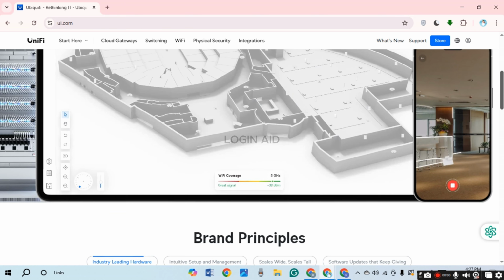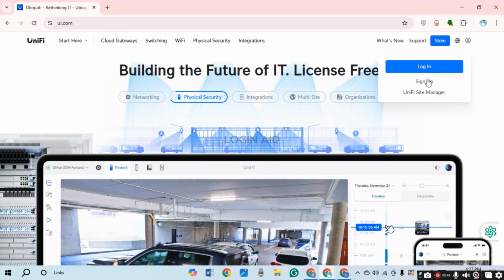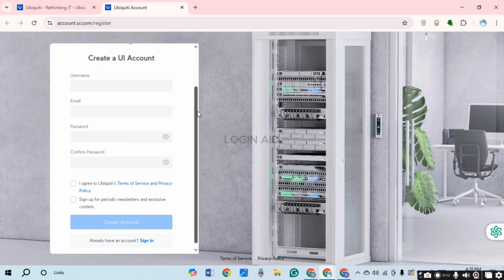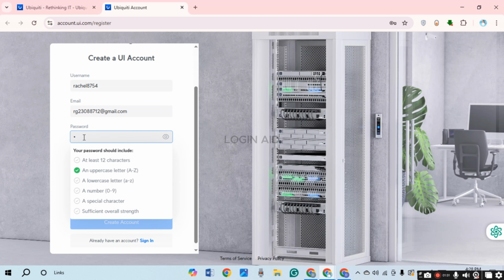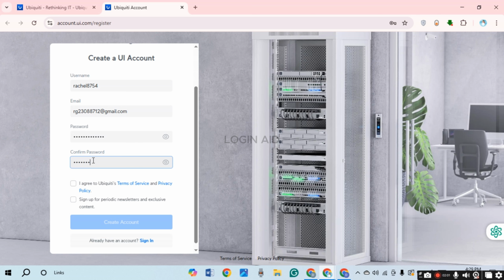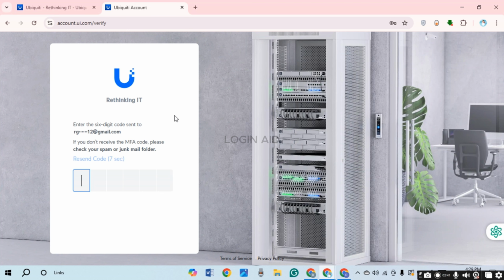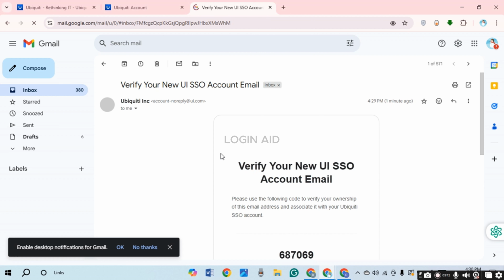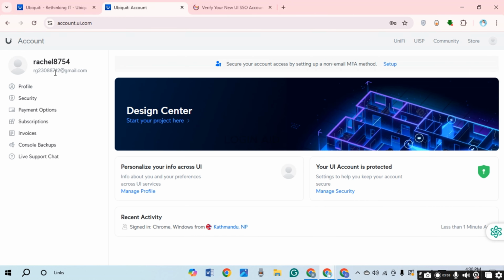How To Create UniFi Account | Set Up Your Ubiquiti UniFi Profile 2025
Looking to set up your UniFi account for the first time? This step-by-step tutorial will walk you through the entire process. We’ll show you how to visit the official UniFi website, enter your personal details, and create a secure username and password. We’ll also go over verifying your email, setting up account preferences.